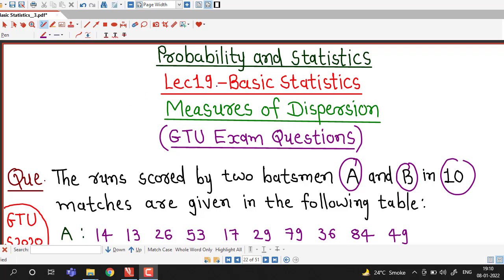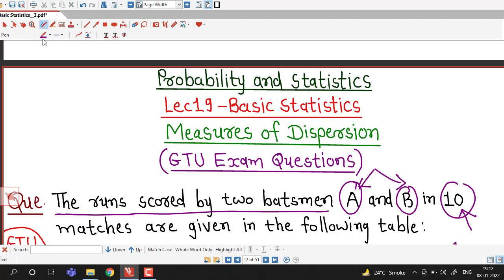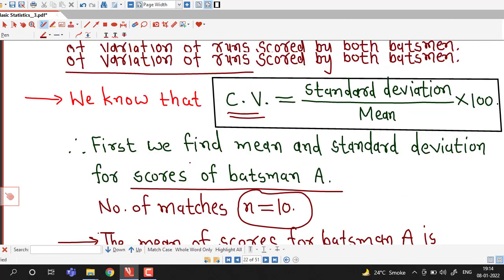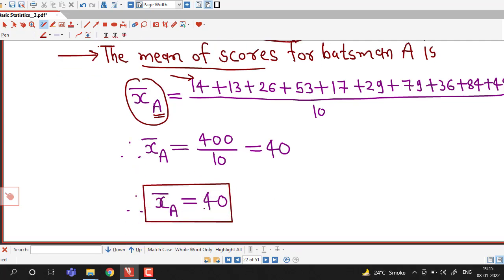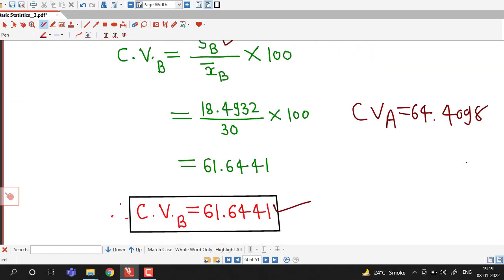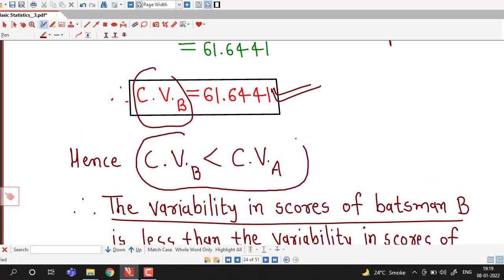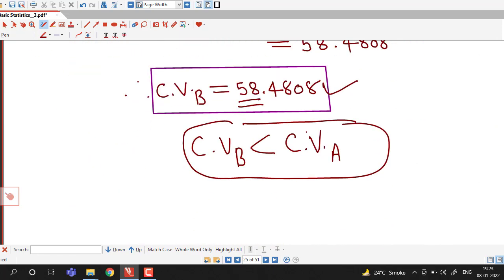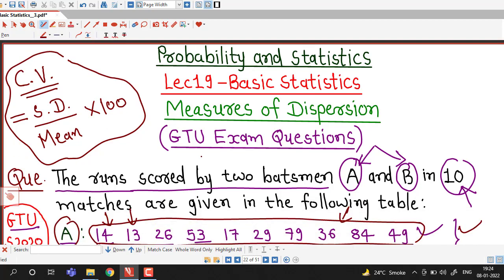Lec19/Basic Statistics/Coefficient of Variation/GTU Exam Questions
In this lecture we discuss how to check that which data is more consistent out of two data using coefficient of variation. We discuss one question asked in GTU Summer 2020 Exam.